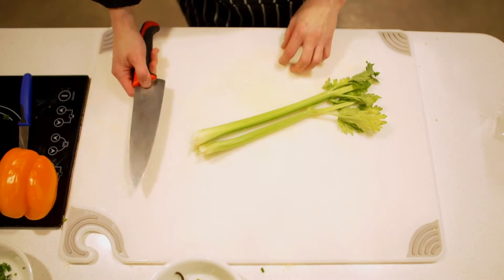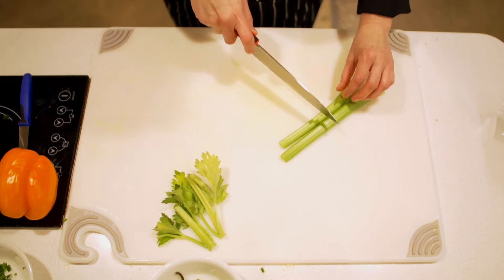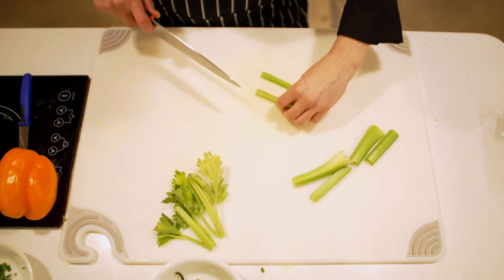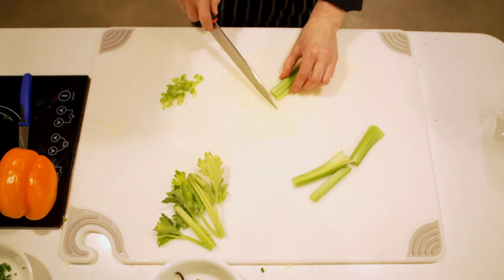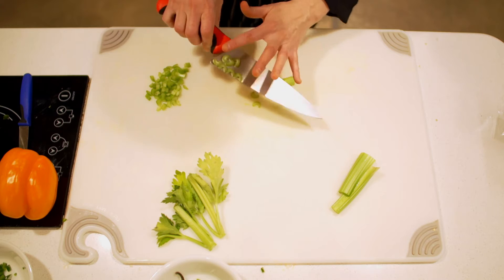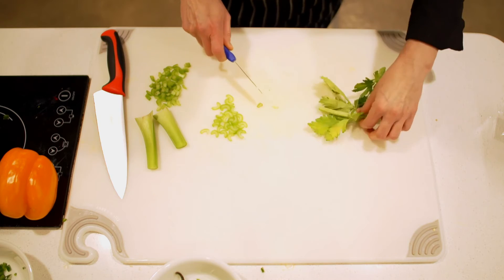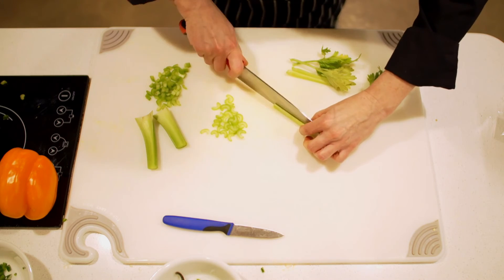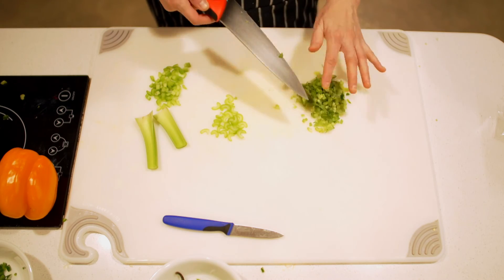OU Culinary Medicine | How to Cut Celery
The OU Culinary Medicine Program emphasizes essential cooking skills for preparing tasty, low-cost meals using whole and minimally-processed ingredients to address important nutrition gaps caused by a Western diet. To learn more about culinary medicine or to register for our community classes, visit our

Cooking literacy measures an individual’s ability to obtain, prepare, cook, and serve food. The erosion of cooking skills among recent generations has led to an increased consumption of fast food and other highly processed foods. Highly processed foods metabolize very quickly in the body, and can overwhelm the system with excess sodium, added sugars, and saturated fats, while providing few nutrients needed for health.